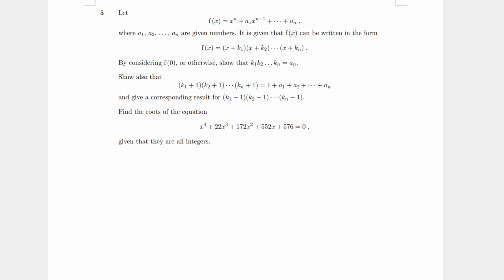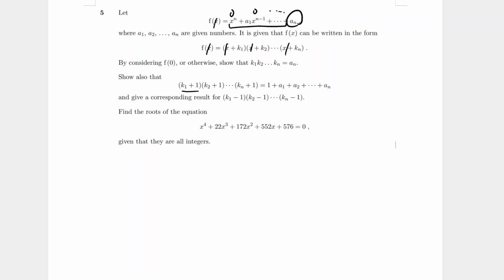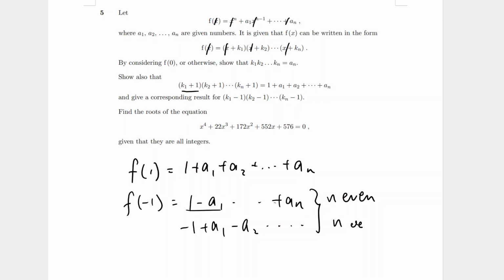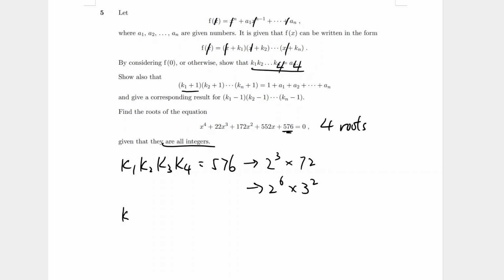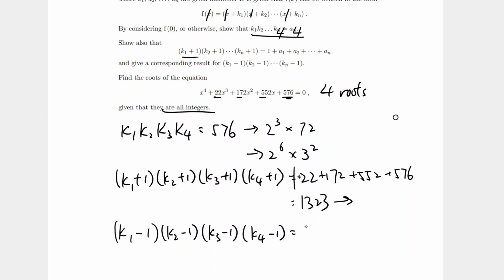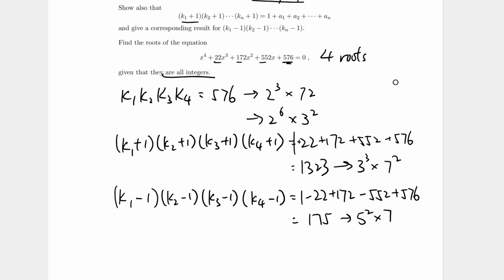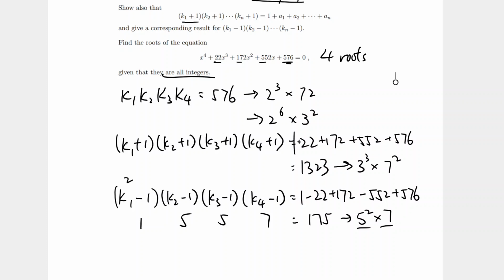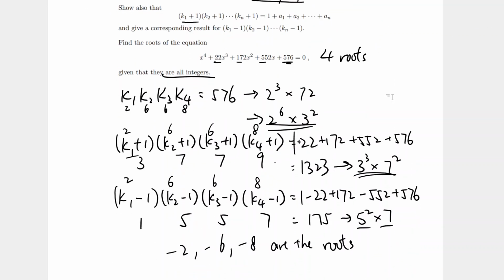STEPBeast - STEP 1 2002/Q5 (Polynomials)